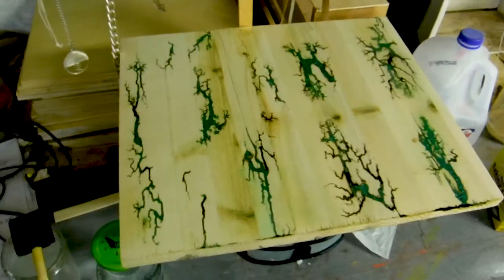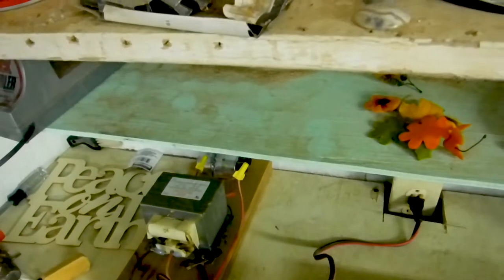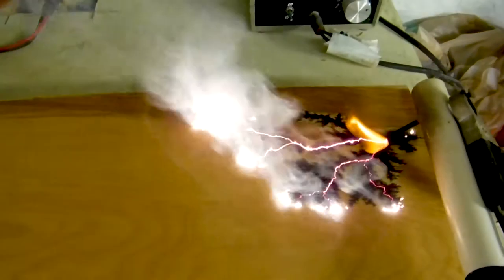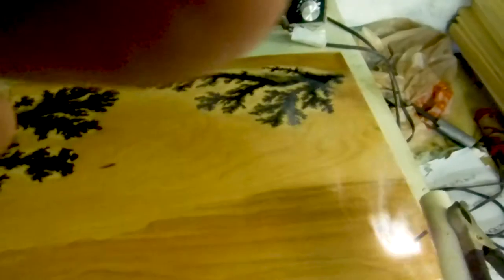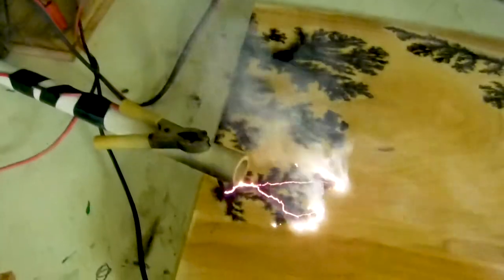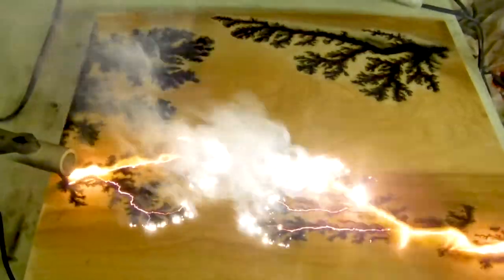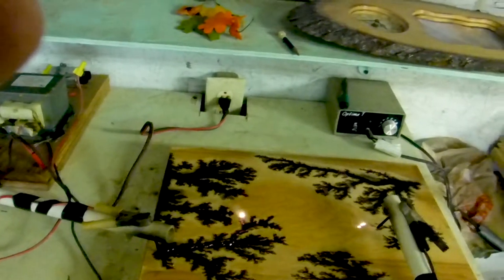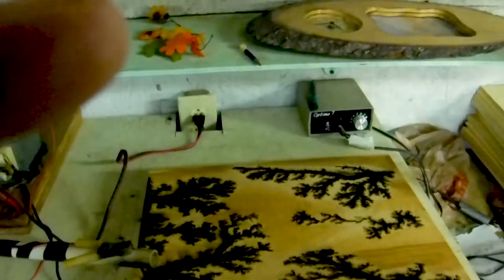Wood Burning Art! (Burning wood with Microwave Motor!)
I took a motor out of a microwave and used it to burn patterns into wood. This is only my second try at this but it turns out really good and I will upload more videos as I do these more often.